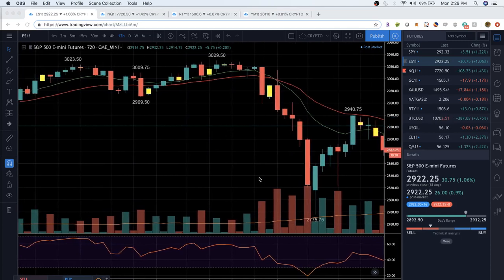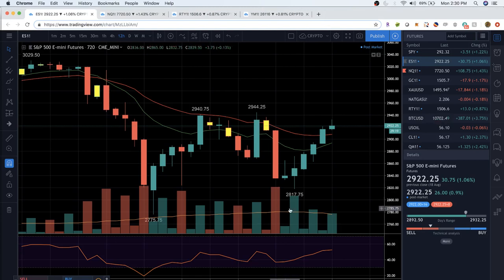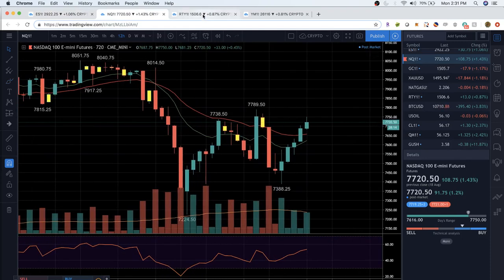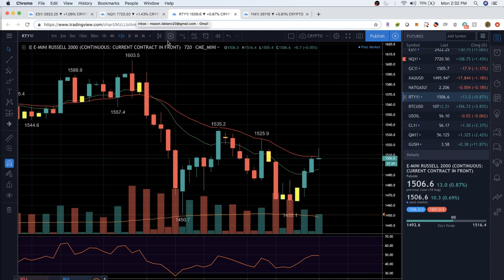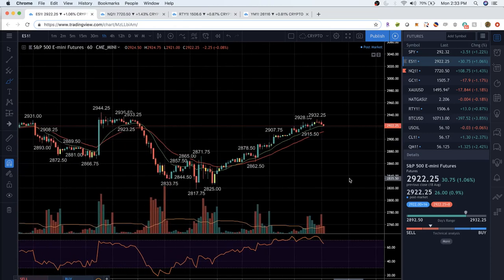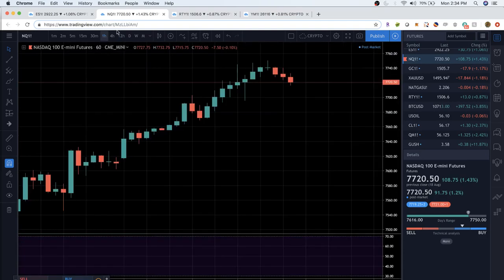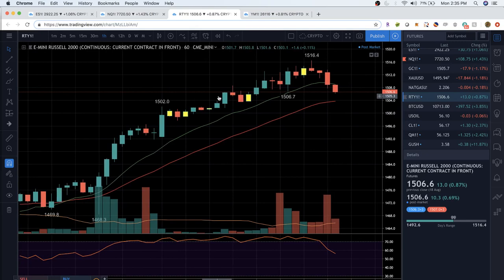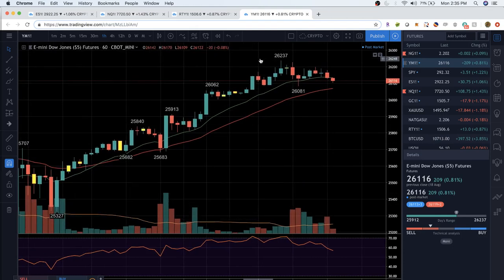8/19 Fab4Futures~12Hr Clarity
8/19 Fab4Futures~12Hr Clarity